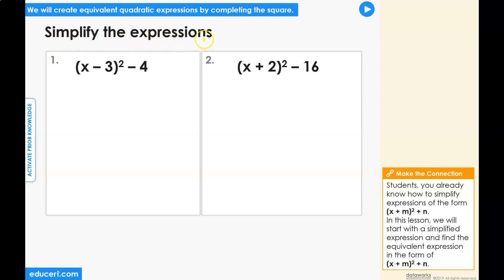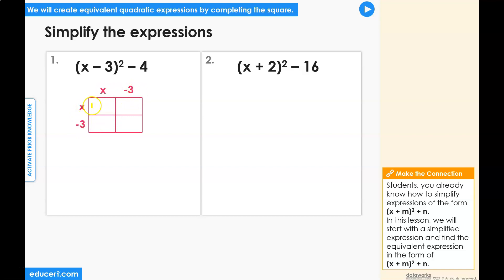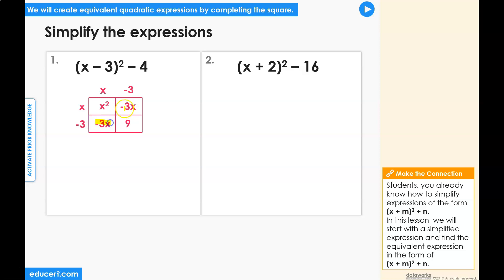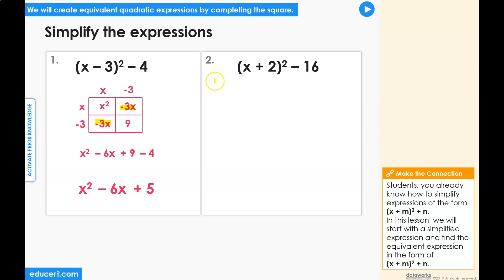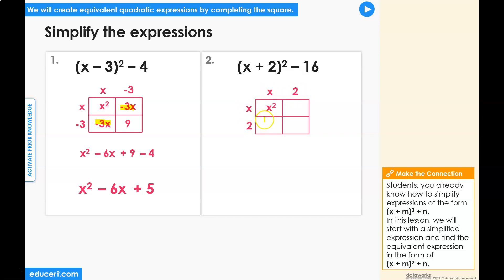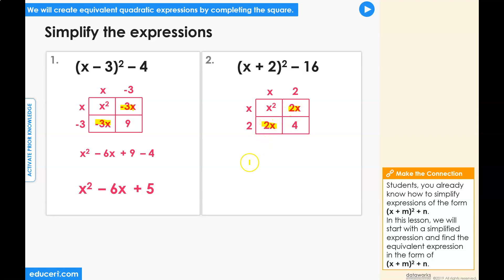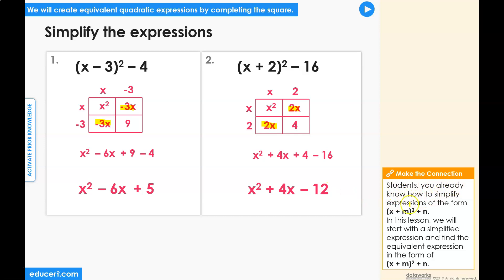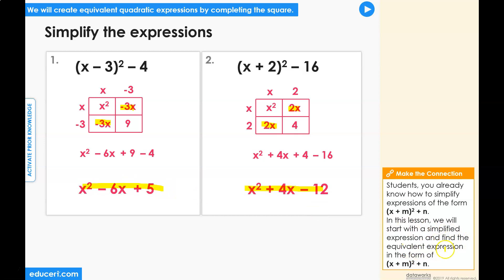Lesson 10.5 - Completing the Square (Activate Prior Knowledge)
Chapter 10
Lesson 10.1 - Intercepts and Vertex of a Quadratic Function Graph
Lesson 10.2 - Analyze Quadratic Function Forms
Lesson 10.3 - Factor Quadratic Expressions
Lesson 10.4 - Write Quadratic Functions in Factored Form
Lesson 10.5 - Completing the Square
Lesson 10.6 - Write Quadratic Functions in Vertex Form
Lesson 10.7 - Solve Quadratic Equations using Desmos